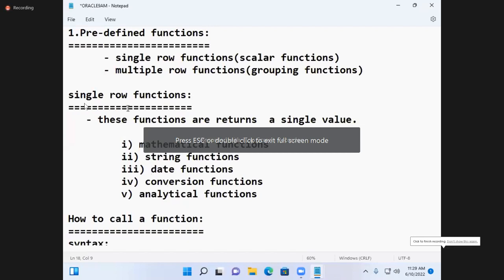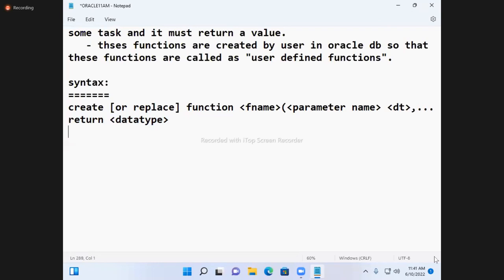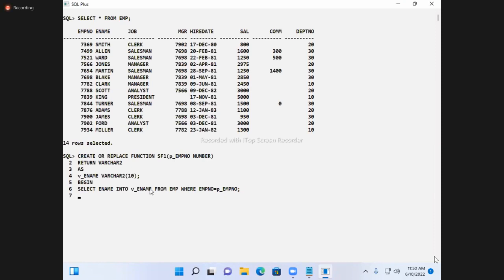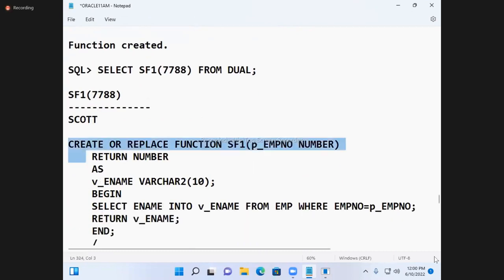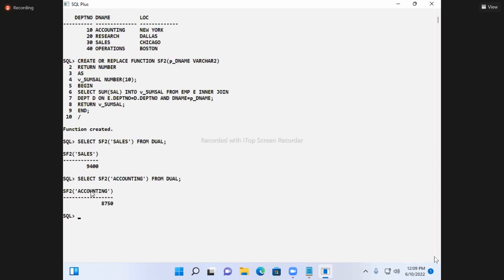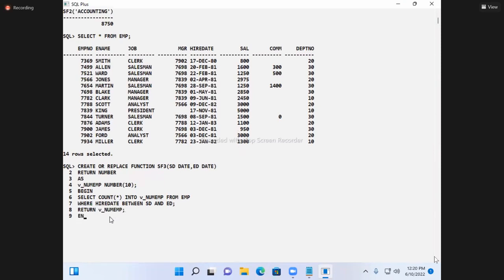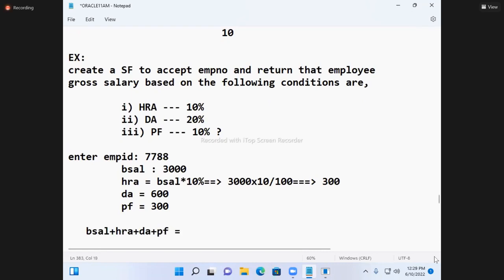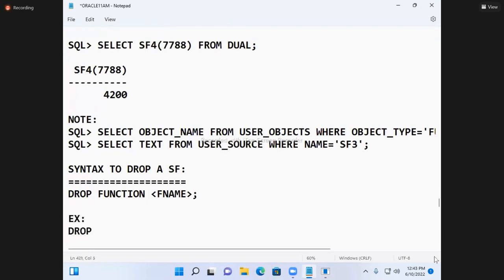oracle database sql Dbms 20 oracle